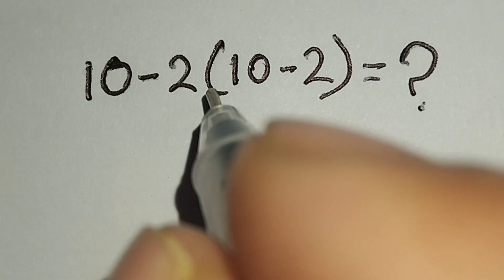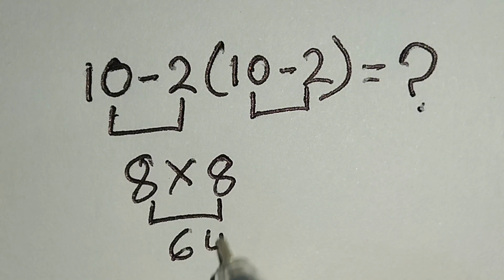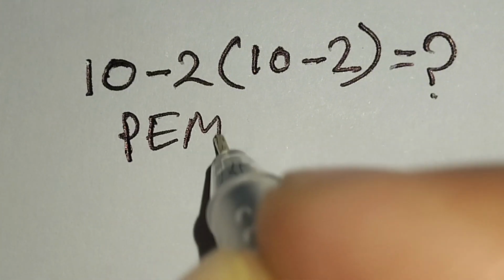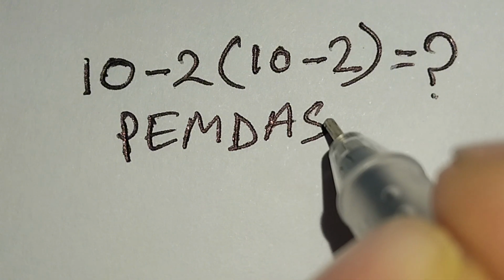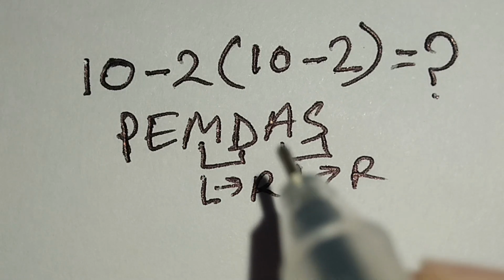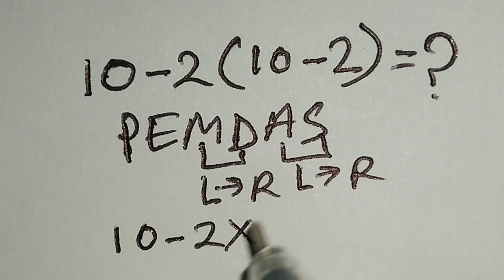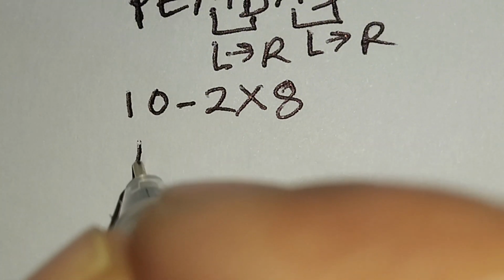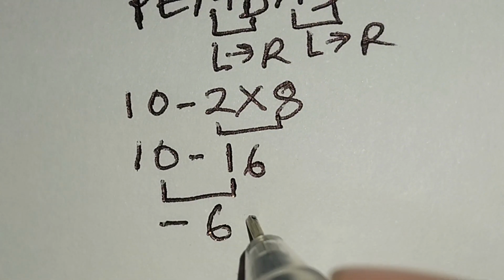Only 1 in 100 Can Solve This Maths Problem!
Think you’re good at math? This simple-looking math problem is trickier than it seems! 🤔
Most people get the wrong answer because they ignore a small but important math rule.

👉 Can you solve it on your first try?
👉 Test your logic, focus, and problem-solving skills.
👉 Watch till the end for the step-by-step solution.

This math challenge tests:
• Order of operations (BODMAS / PEMDAS)
• Logical thinking
• Brain power & concentration